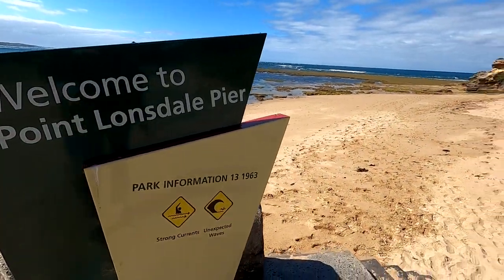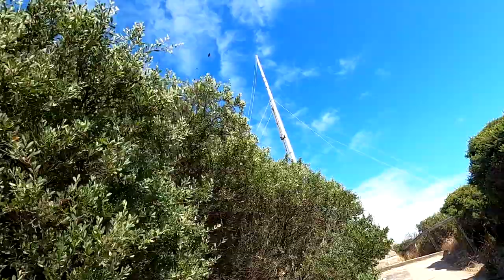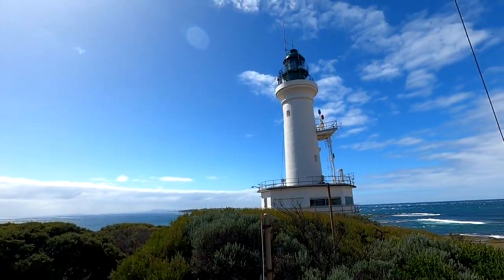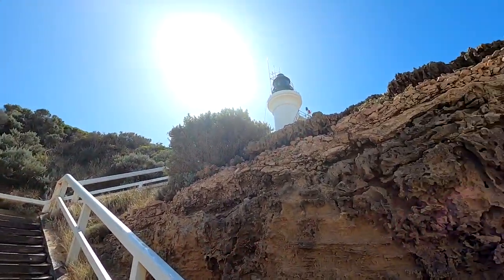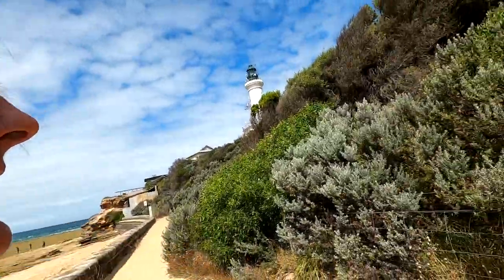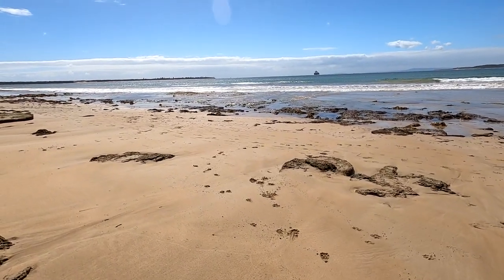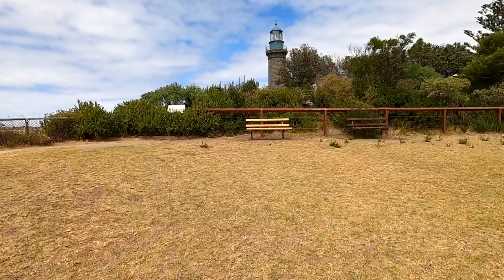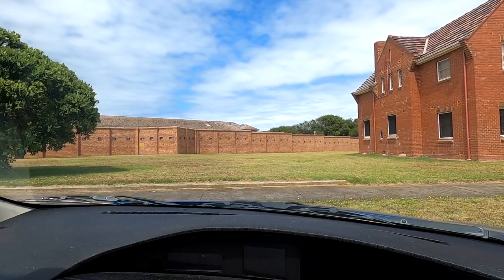Point Lonsdale Lighthouse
in today's video I take you with me while I tick off another lighthouse off the list!
this is the Point Lonsdale Lighthouse!
What a beautiful part of the world this was, I had never been here before and it did not disappoint! I fell in love with the lighthouse and the beautiful coastline that surrounds it!
I also visit queenscliff for the first time and check out the two lighthouses there!